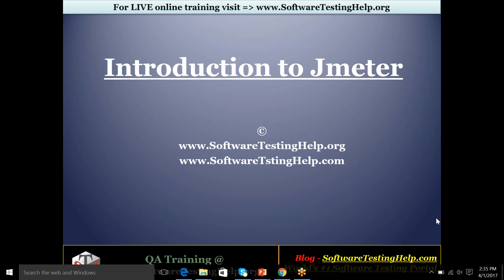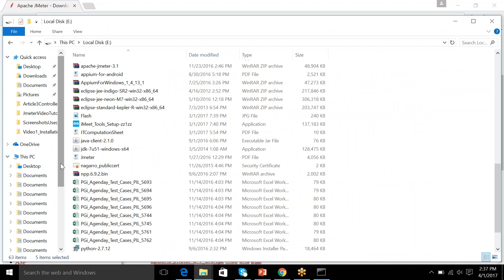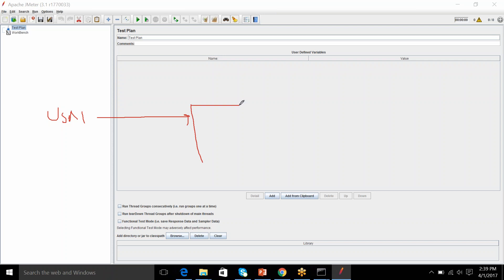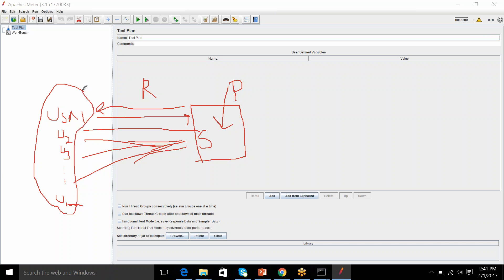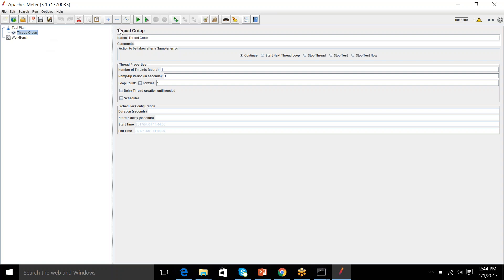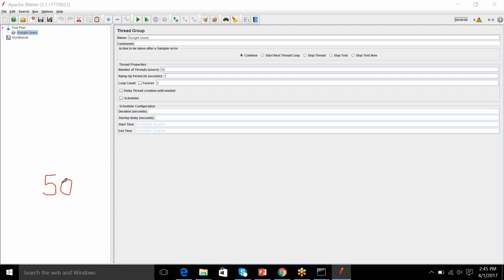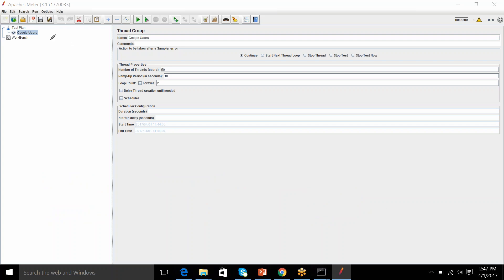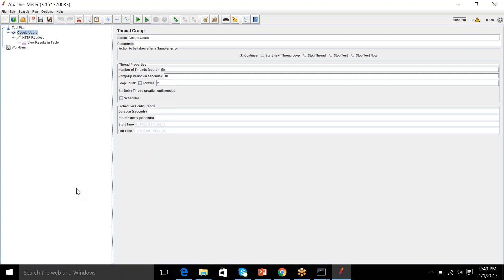Apache JMeter Tutorial 1 - Introduction, JMeter Download and Install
This is a complete Apache JMeter Tutorial series. Learn performance testing with 20+ JMeter video tutorials.